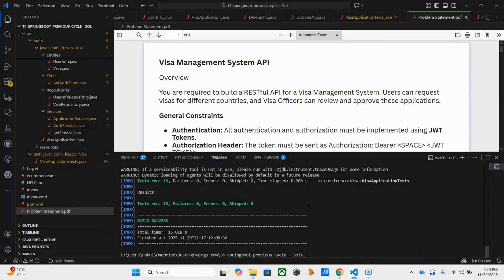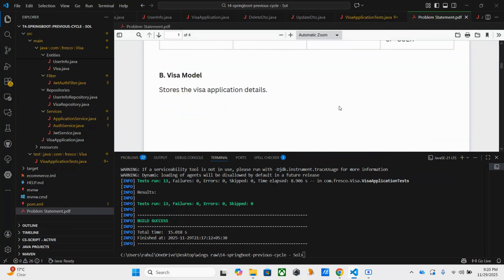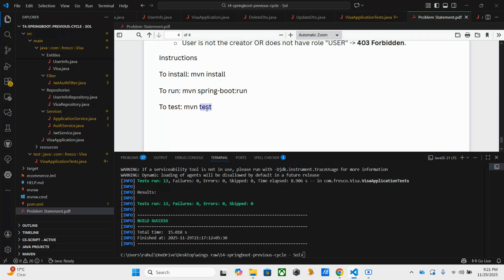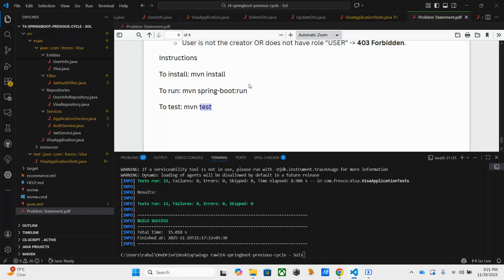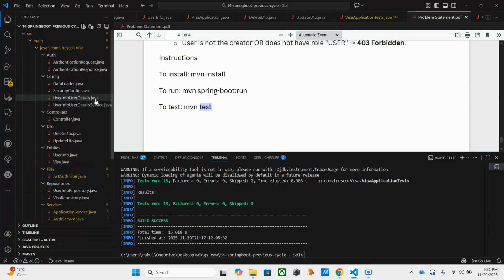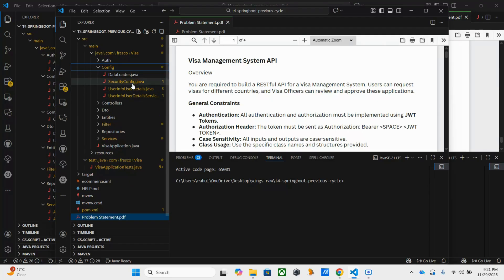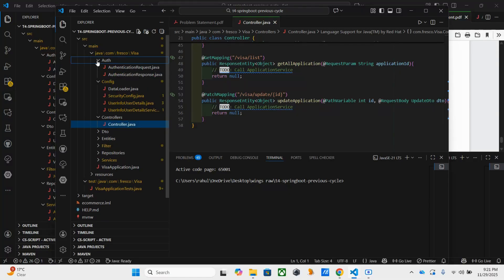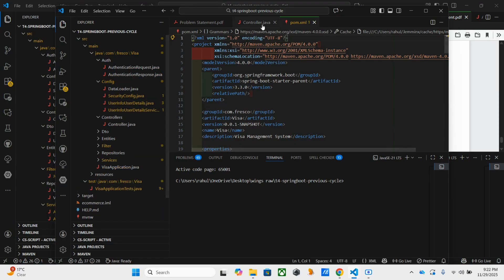TCS Wings 1 T4 Spring boot code Skelton & fully resolved Codes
🌟 Hello TCS Team!

In this video, I provide a detailed overview of the TCS Wings 1 T4 Spring Boot JWT Spring Boot Course, which is aligned with the T4 Spring Boot Main Exam for Wings 1. This course includes coding implementations in Spring Boot Version 3 to ensure you're well-prepared for the exam. 🛠️